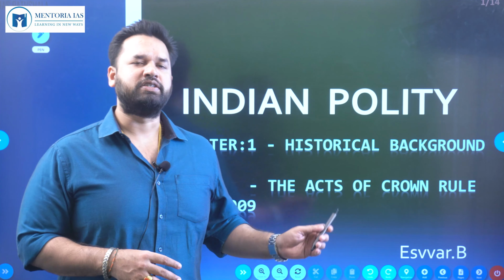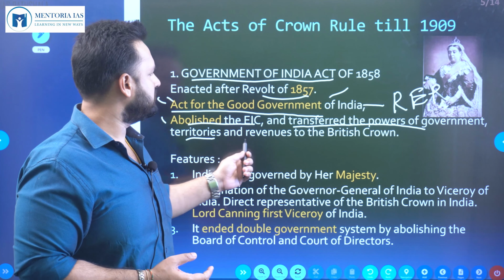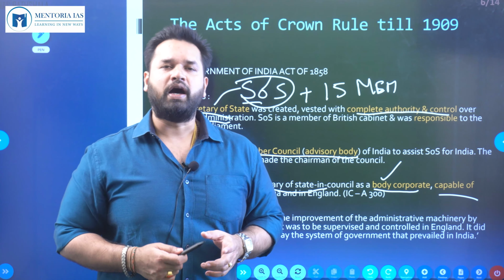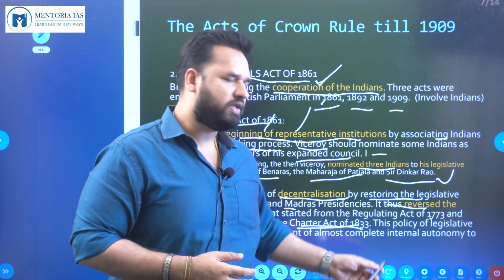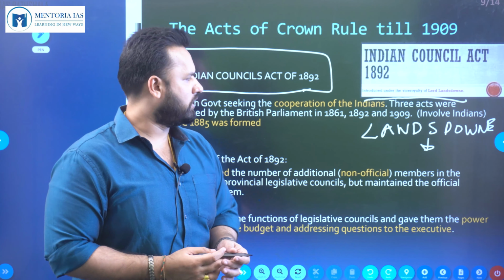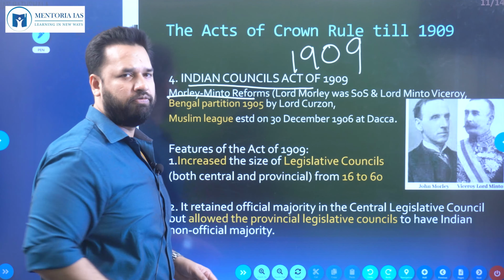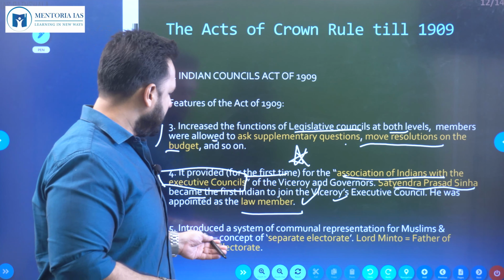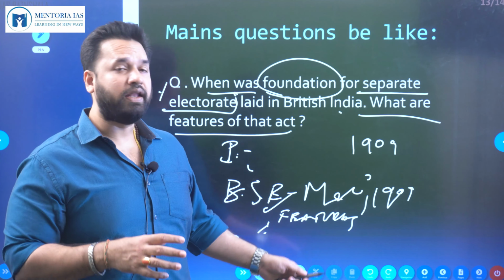Indian Polity # Historical Background # The Acts of Crown Rule till 1909